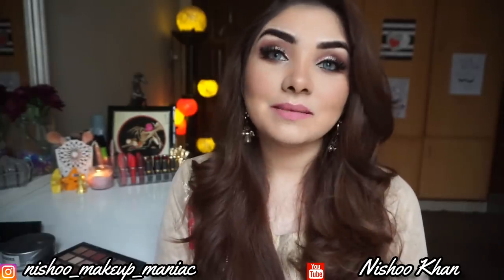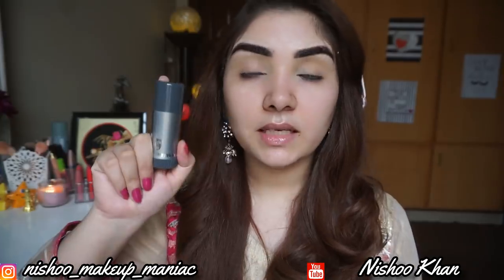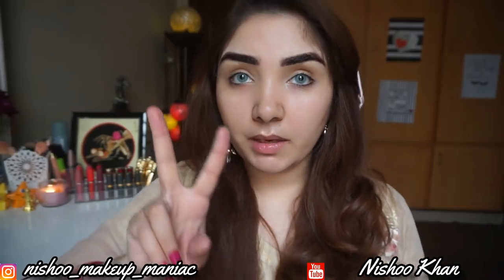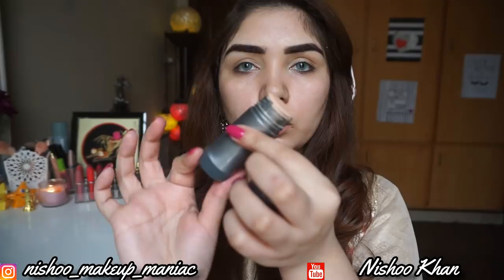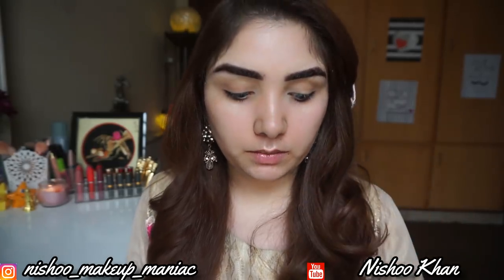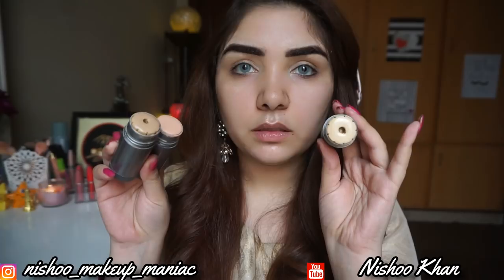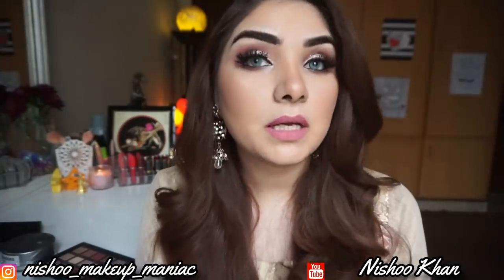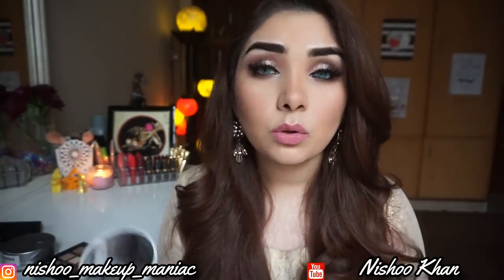Kryolan TV paint Stick Review (urdu/hindi)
kryolan tv paint stick is available in every shop.

NEGATIVITY=BLOCK